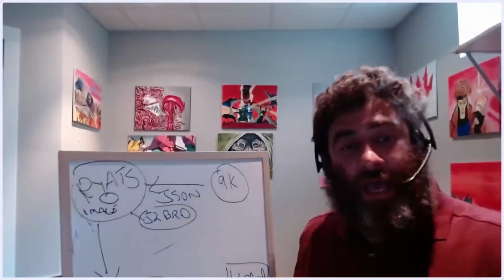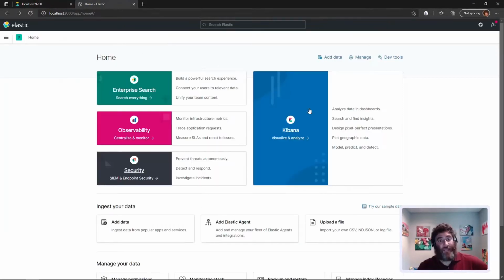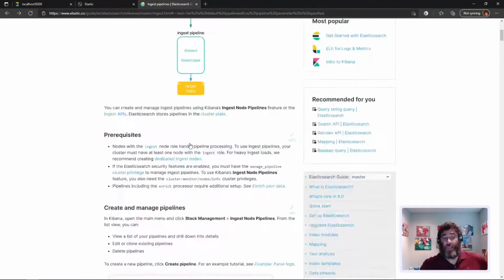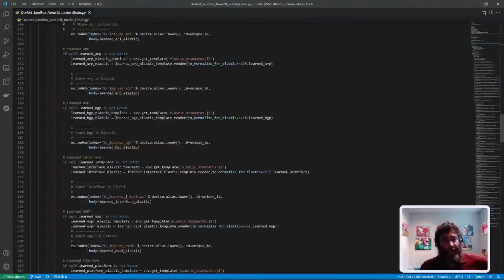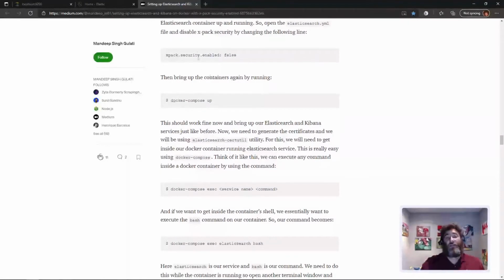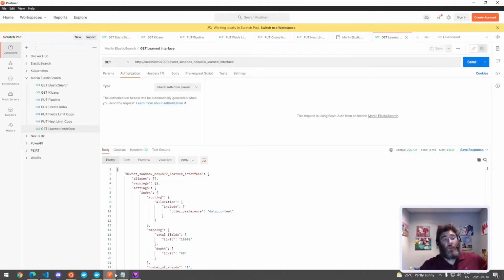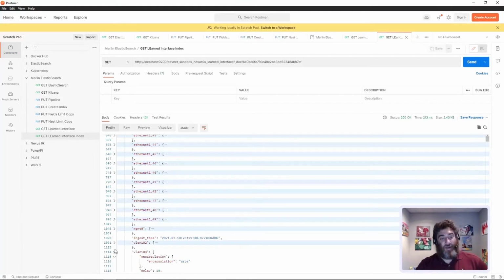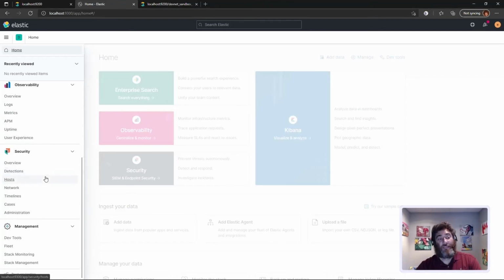Merlin: Ingesting Data into the ELK Stack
You have seen my video's about making your own Network Search Engine using Elastic.co Cloud

In this video we bring that cloud experience to our local machine using Docker Desktop!